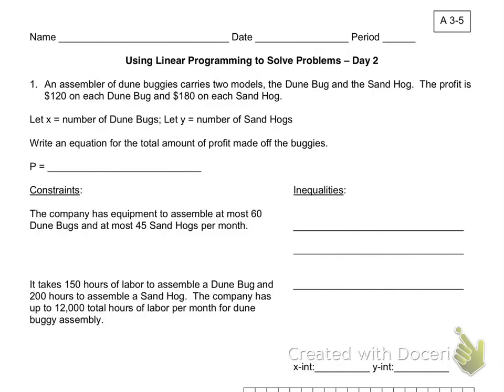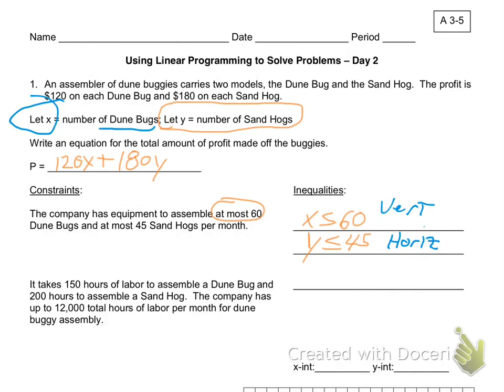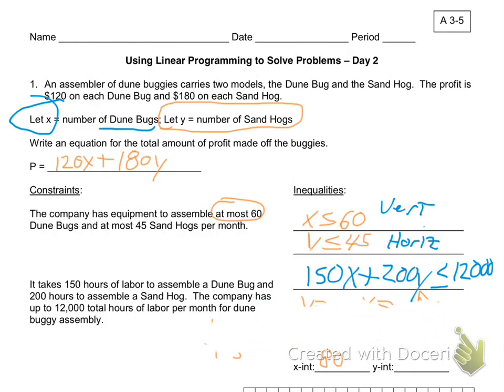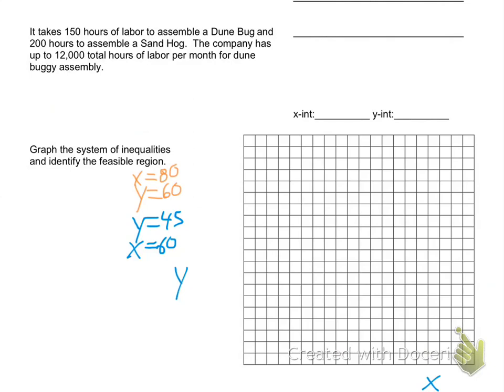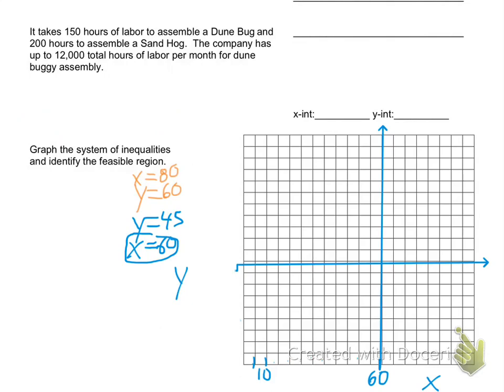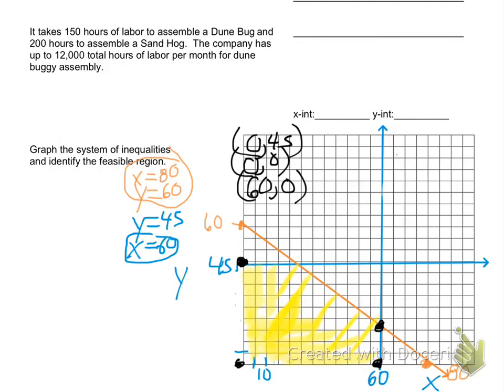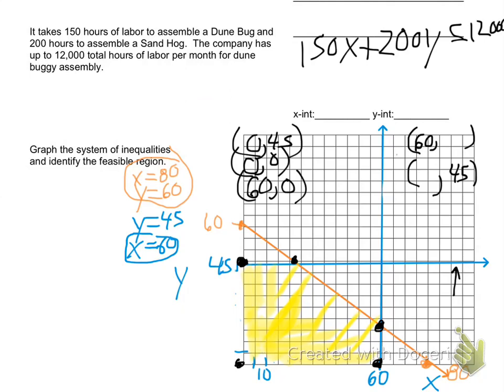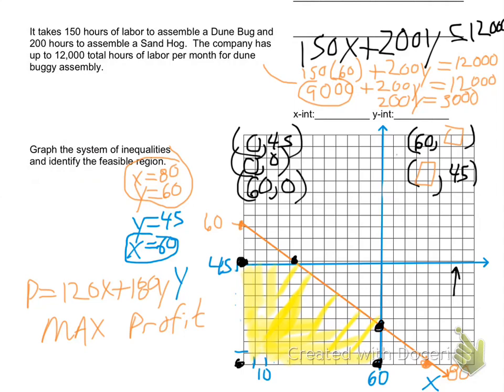A3-5 linear programming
In this video we will set up a system of linear inequalities and discuss identifying the vertices to find the maximum profit.